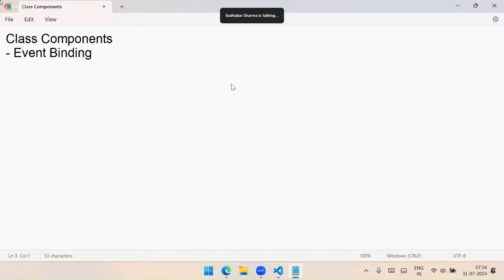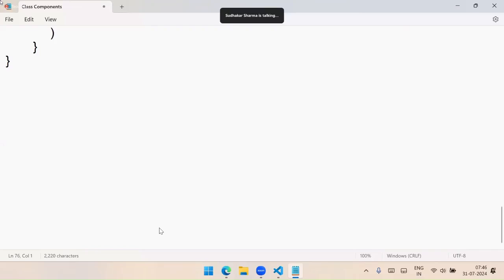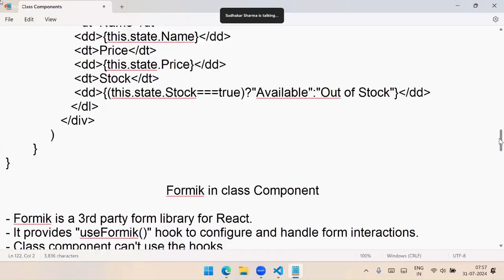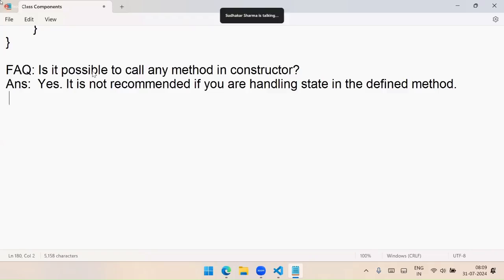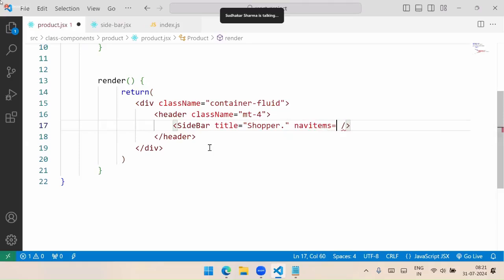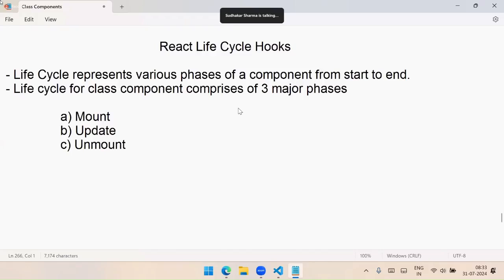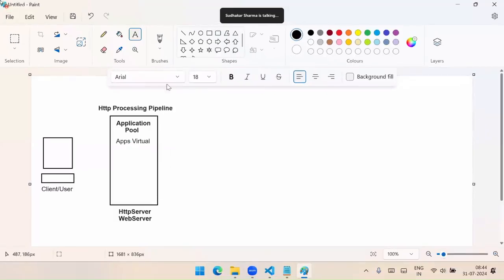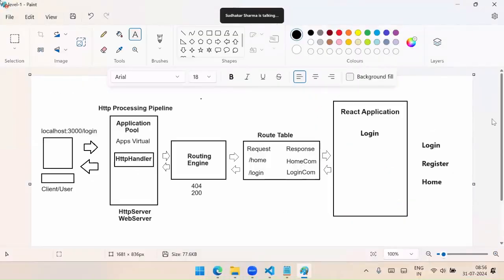Day 37 React Js 31 07 2024 by Mr Sudhakar Sharma